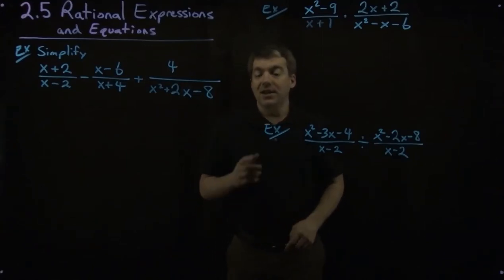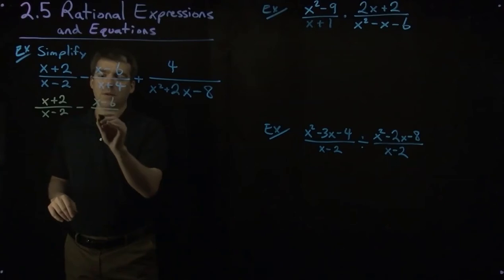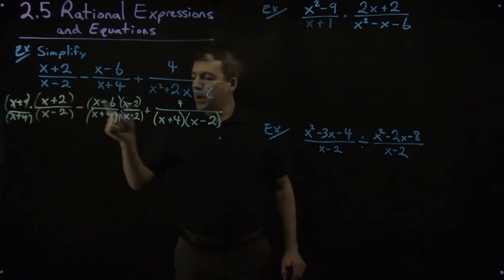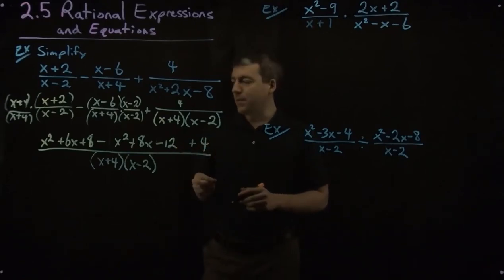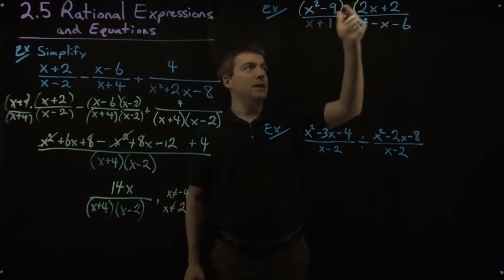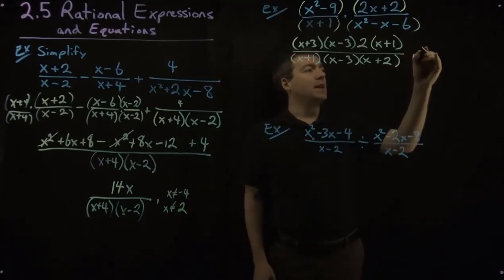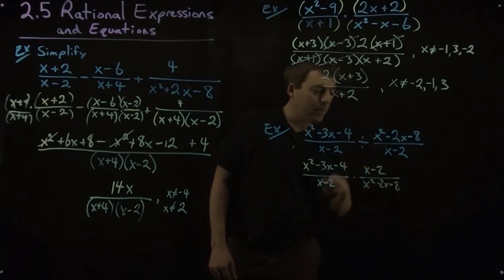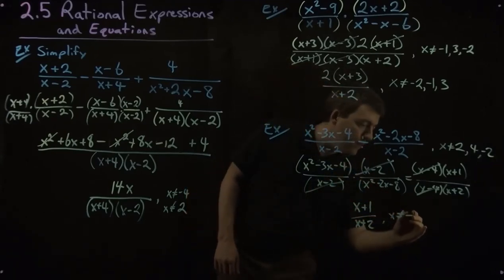2.5 Rational Expressions and Equations